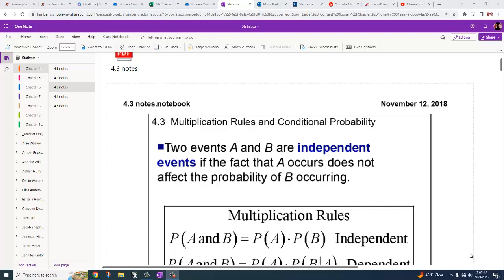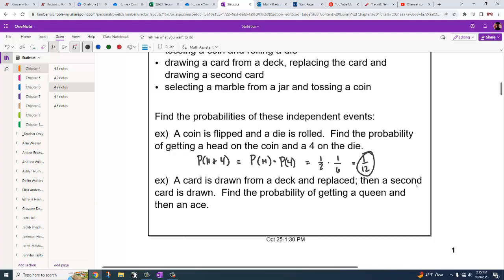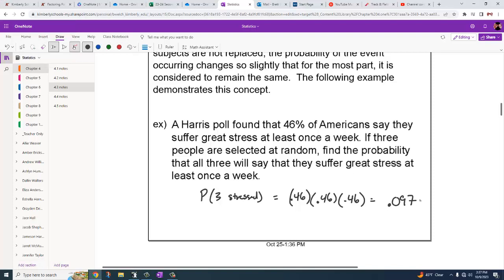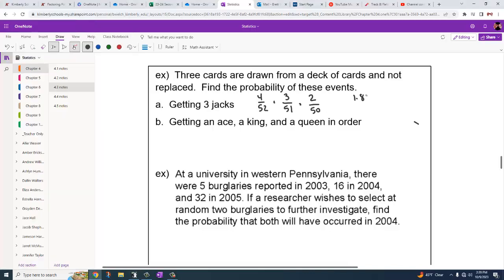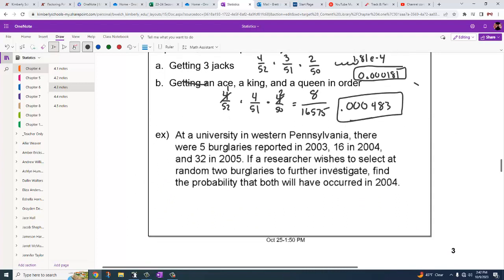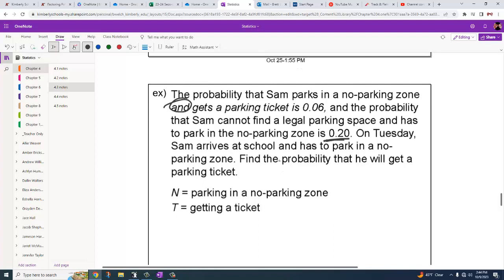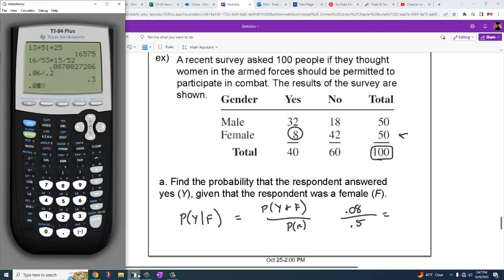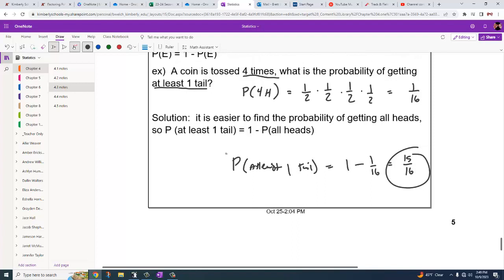4.3 Stats Notes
Notes from Mr. Welch's Statistics course